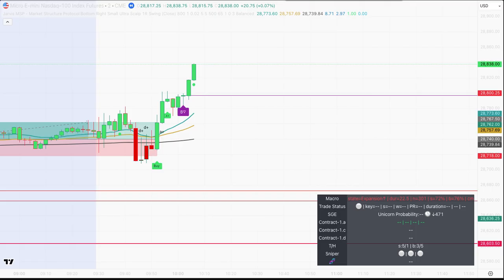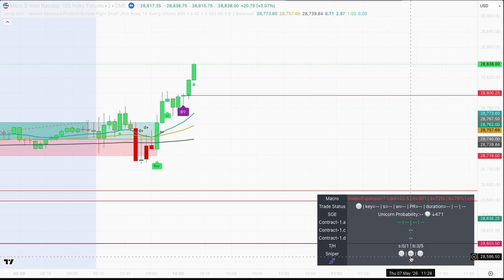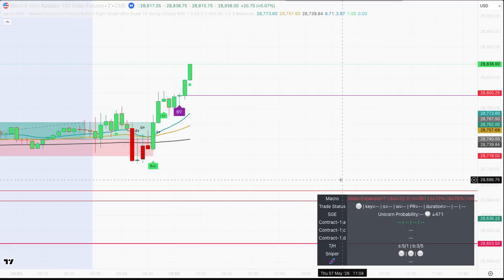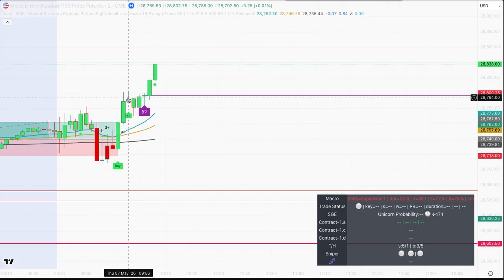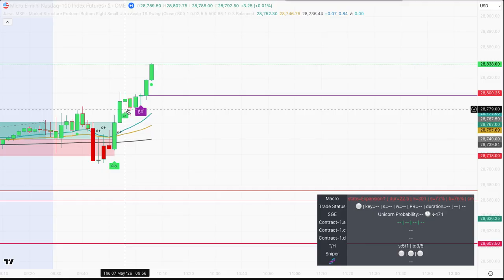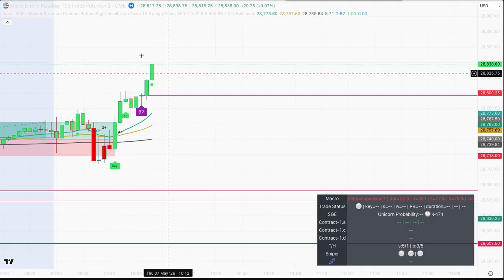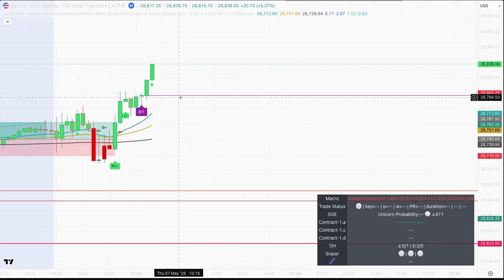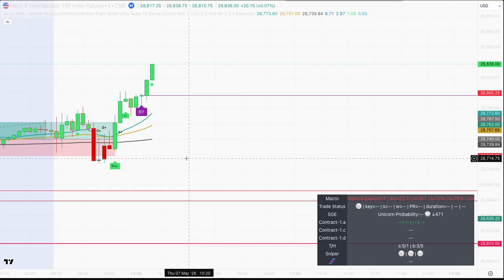No Samples. No History. Just Structure.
What happens when Jarvis detects a completely new market structure key with no historical memory behind it?

In this video I break down a “cold HUD” scenario — where the market prints a fresh structural identity with little to no statistical history, forcing the trader to shift focus away from historical probabilities and toward live environment interpretation.

We go through:
• How Jarvis handles new keys in real time
• Why environment and confirmation become critical
• The role of PTR + signal sequencing
• How structure can still pay without historical edge
• Reading continuation pressure before statistics mature

This is where discipline matters most.

No prediction.
No hindsight.
Just live structure evaluation.

Discipline over noise. 🦾